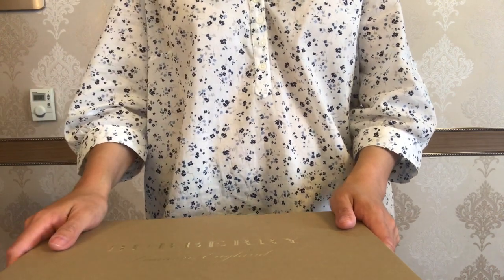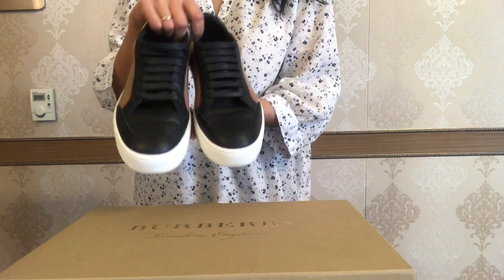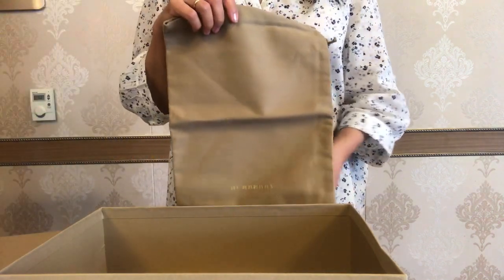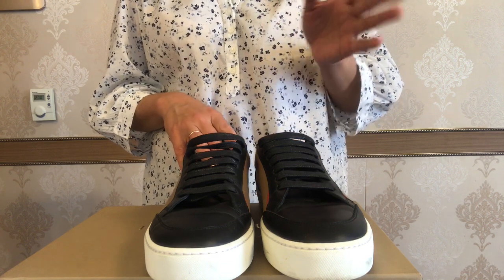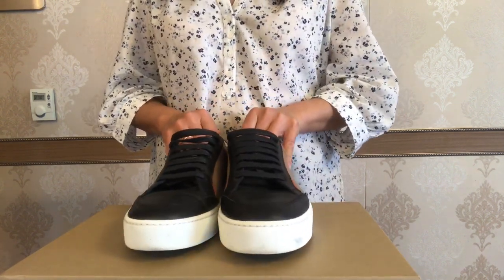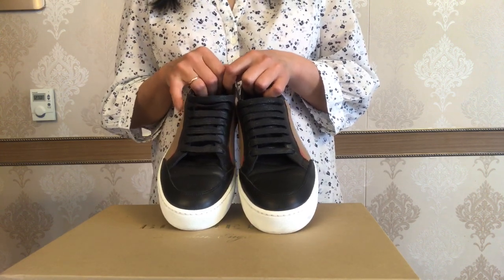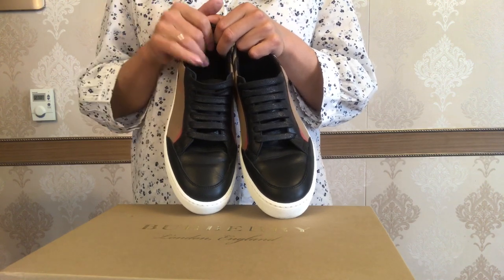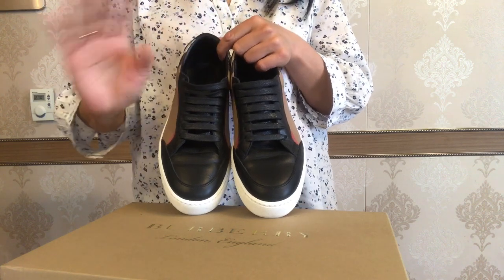Burberry Sneakers / Reveal / Honest Review / Are They Worth Buying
Hello, my lovelies!😍 Today I am doing a reveal of the Burberry sneakers.